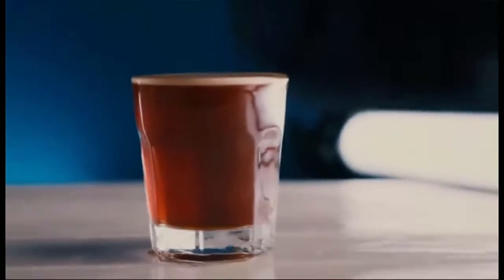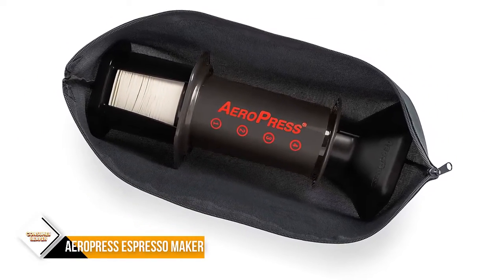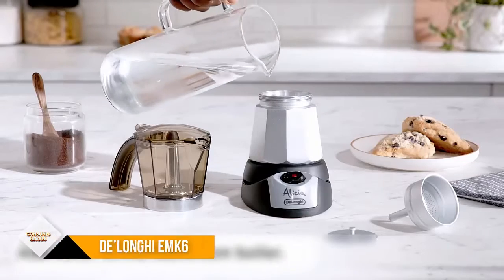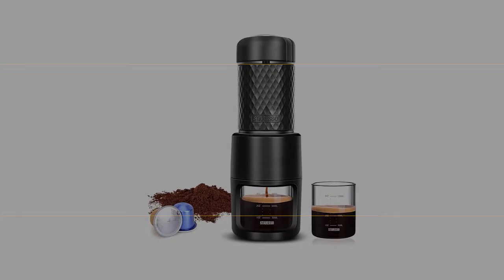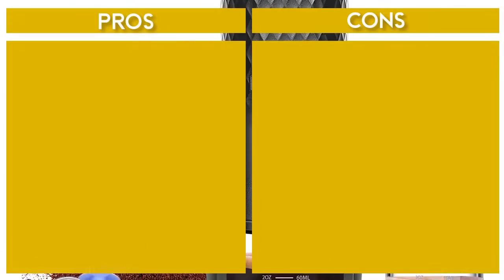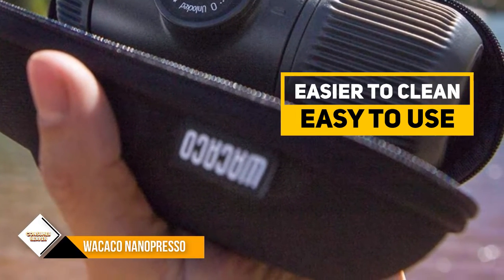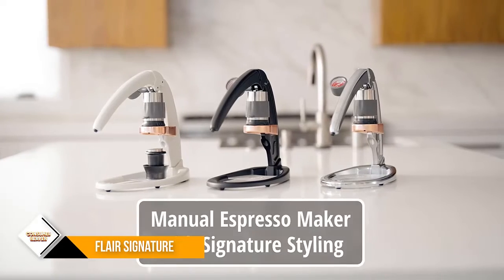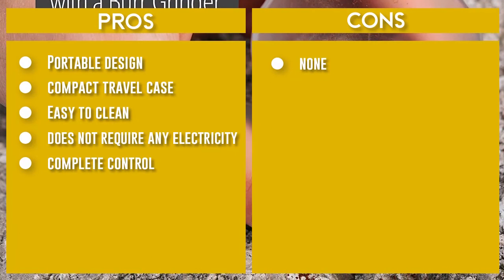Top 5 Best Portable Espresso Maker In 2022 - You Must See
Are you looking for the Best Portable Espresso Maker For Your Home? In this video, we take a look at six of the top Portable Espresso Maker on the market and review them for you. Whether you're a beginner or an experienced, there's sure to be a Portable Espresso Maker that's perfect for you. So what are you waiting for? Watch the video now and find the Best Portable Espresso Maker for your needs!

"Links in below to pick the Best Portable Espresso Maker In 2022"

0:00​​ - Introduction
0:29 - 5. ✅ AeroPress Coffee and Espresso Maker
1:10 - 4. ✅ DELONGHI EMK6 for Authentic Italian Espresso
1:49 - 3. ✅ STARESSO Portable Espresso Machine
2:41 - 2. ✅ WACACO Nanopresso Portable Espresso Maker
3:36 - 1. ✅ Flair Signature Espresso Maker

 All above Best Portable Espresso Maker in 2022 links are Applicable in USA, Canada, UK & Europe
➤ Don't forget to:

We Cover This Topic For You :

portable coffee maker
portable espresso maker
portable espresso machine
portable coffee machine
nespresso portable
portable nespresso machine
portable espresso
best portable espresso maker
best portable coffee maker
portable coffee
handheld espresso
espresso maker
best espresso maker
best portable coffee maker 2022
best espresso maker 2022
best coffee maker
best coffee makers
espresso
best coffee maker 2022
travel coffee maker
espresso coffee maker